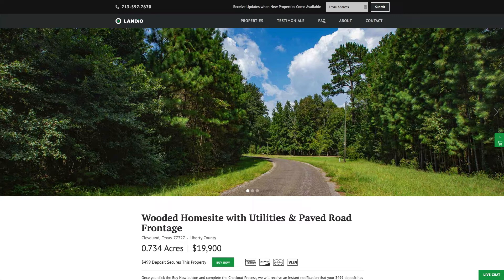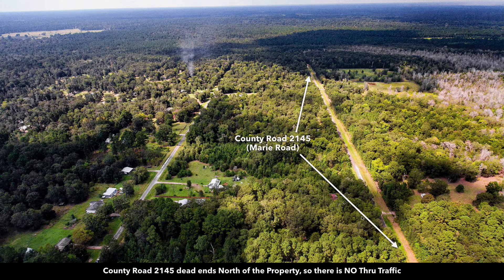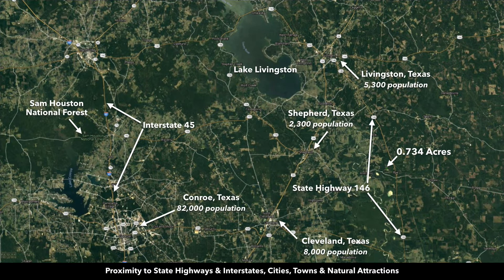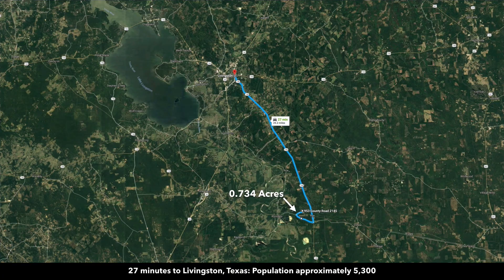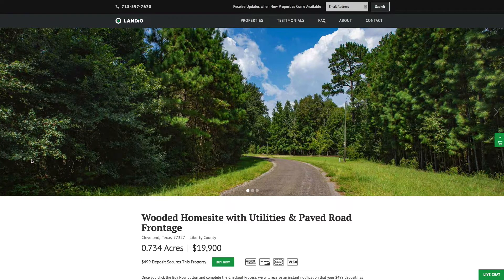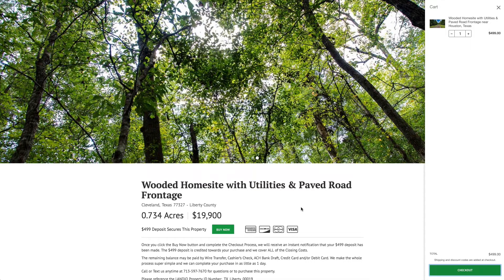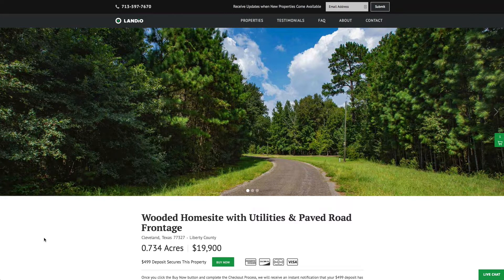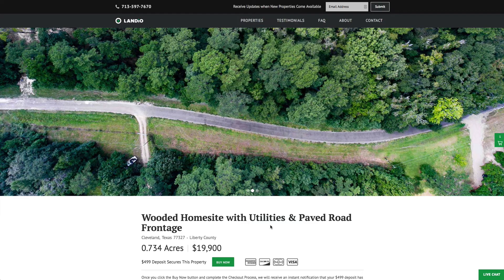SOLD • Land For Sale in Texas • Wooded Homesite with Utilities & Road Frontage near Lake Livingston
This Wooded Homesite has approximately 125 feet of frontage along the paved County Road 2145 also known as Marie Road. County Road 2145 dead ends North of the property, so there is no thru traffic.

The mature pine and hardwood trees provide a natural canopy of shade and privacy.

Electricity, telephone, Internet and water are available along the property line.

The is NO HOA, HOA fees, covenants, restrictions or time limit to build.

Nearby land owners have developed their properties with mobile homes, alternative styles homes, site-built homes, accessory buildings, small farms and ranches.

From the property you are only 37 minutes to Lake Livingston, which consists of 90,000 surface acres and is the 2nd largest lake in Texas.

On Lake Livingston you will enjoy fishing, boating and water sports. Fishing on Lake Livingston includes

• Largemouth Bass
• Bluegill
• Blue, Channel & Flathead Catfish
• White Bass
• Striped Bass
• Crappie

You are also in close proximity to highways, Interstates, town and cities; placing all the modern amenities, groceries, supplies, schools, medical care and employment just a short drive from the property. See the distances to nearby locations below.

Please reference the LANDiO Property ID Number:  TX_Liberty_00019

Legal Description: Bar-D Ranchetts, Lot 98-B

Conveyance:  Warranty Deed

Elevation:  89 feet

Electricity Provided by Sam Houston Electric

Water provided by Pure Utilities

23 minutes to Shepherd, Texas : Population 2,300

24 minutes to Cleveland, Texas : Population 8,000

27 minutes to Livingston, Texas : Population 5,300

37 minutes to Lake Livingston

57 minutes to Conroe, Texas : Population 82,000

1 hour 5 minutes to The Woodlands, Texas : Population 95,000

1 hour 5 minutes to the Sam Houston National Forest

1 hour 9 minutes to Houston, Texas : Population 2,300,000

GPS Coordinates

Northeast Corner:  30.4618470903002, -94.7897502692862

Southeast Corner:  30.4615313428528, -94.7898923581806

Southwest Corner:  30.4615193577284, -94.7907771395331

Center Point of the Property: 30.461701, -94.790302

Center Point of the East Boundary: 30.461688, -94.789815

land for sale in texas

real estate for sale in texas

for sale in texas

national forest

horse

tiny homes

hunting

deer hunting

owner financing

seller financing

mobile home lot

lake livingston

conroe texas

liberty county

the woodlands texas

shipping container home